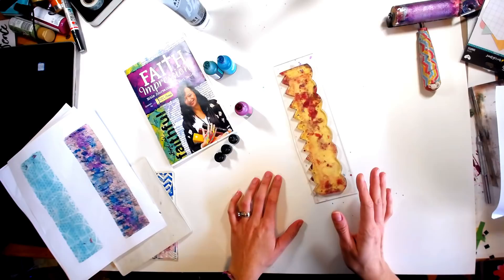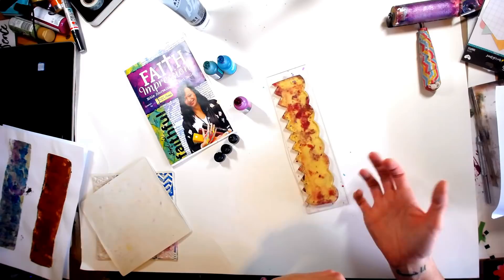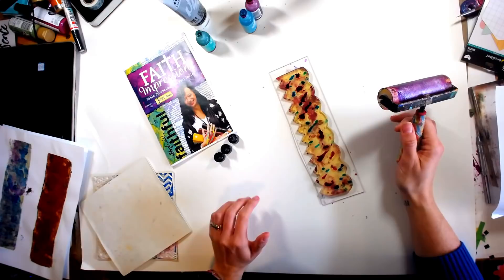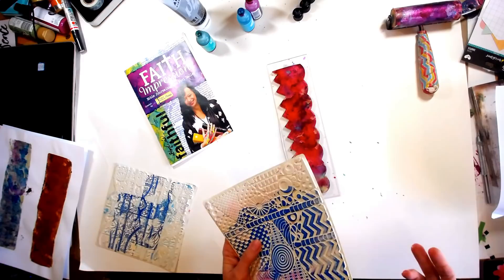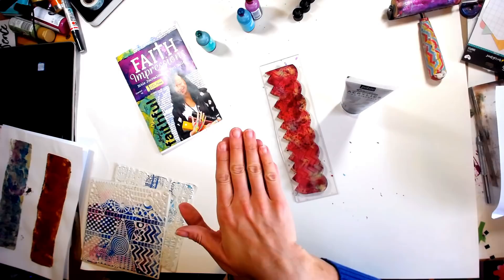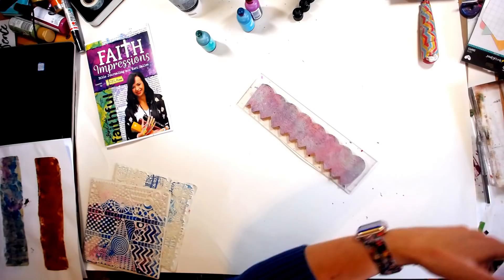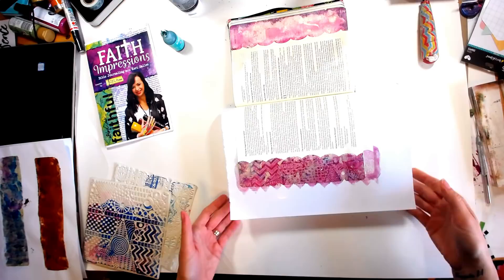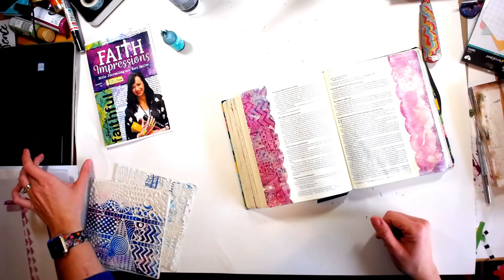Faith Impressions for Gel Press Alcohol Ink Video by Keri Sallee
Join Keri Sallee, for some alcohol ink- Bible Journaling fun featuring Faith Impressions by Keri Sallee for Gel Press.